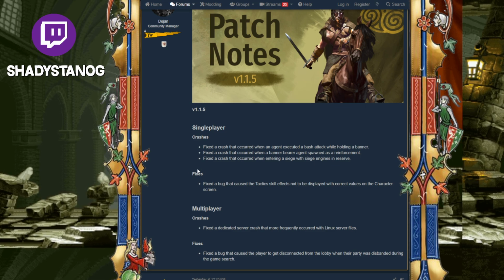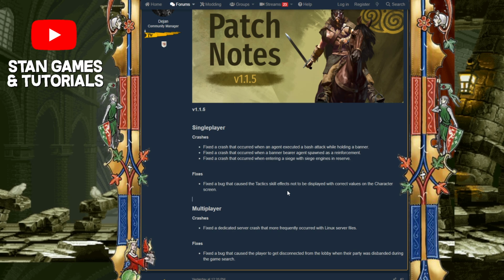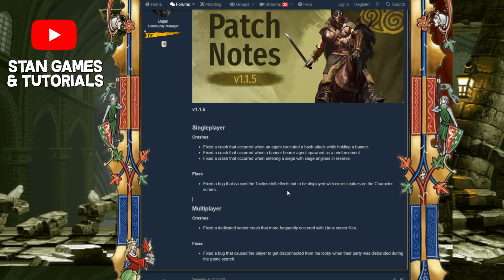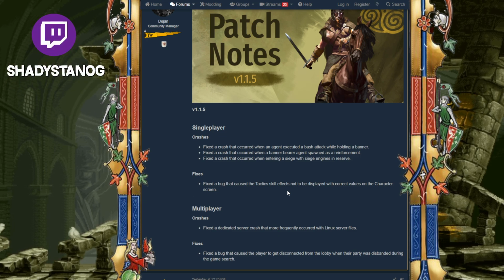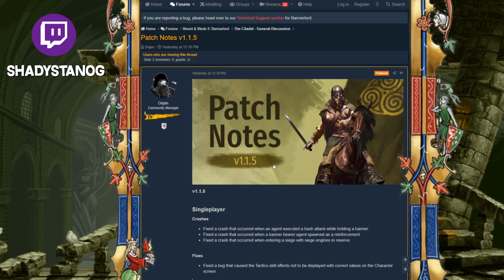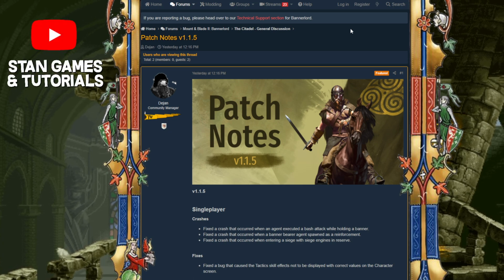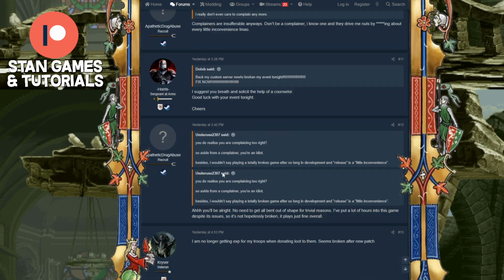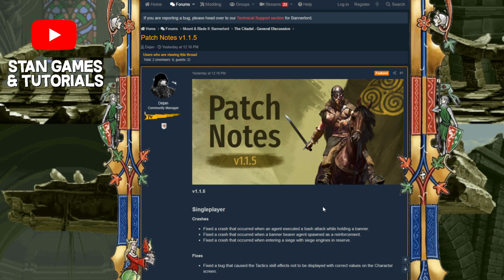What was Added in Patch 1.1.5 in Bannerlord (Quick Review)